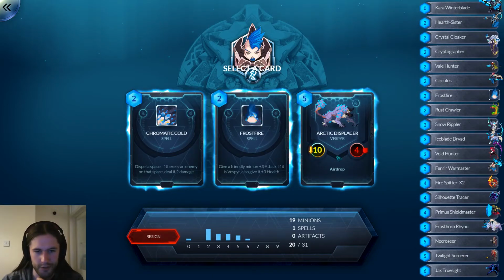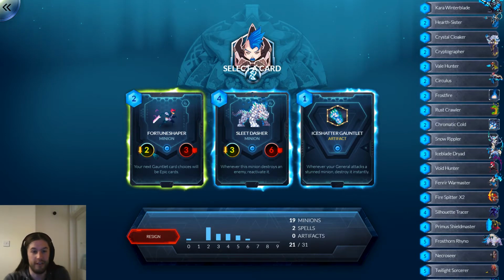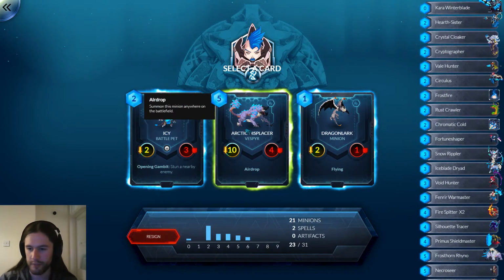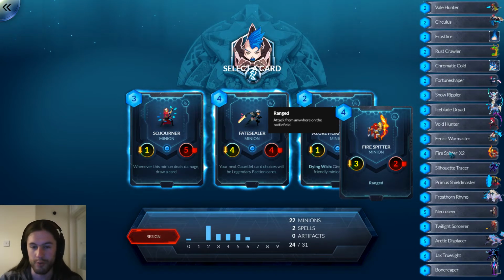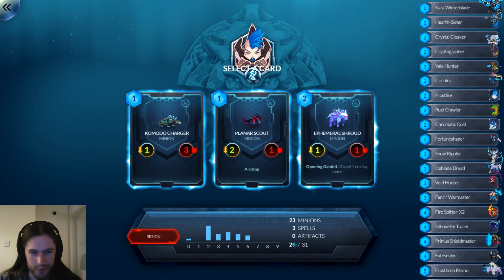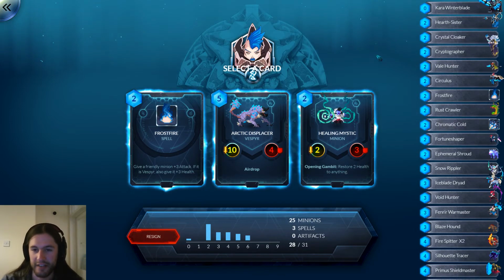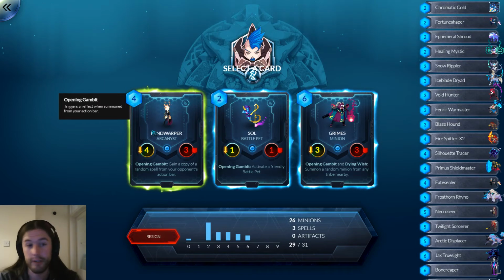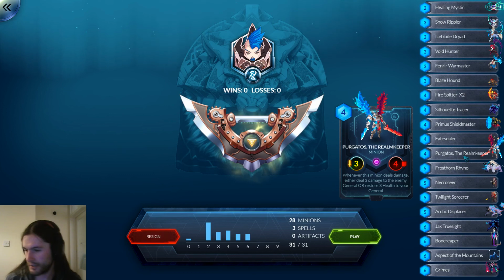Duelyst || An In-Depth Draft, Pt. 3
Continuing onwards with the rest of the draft itself!